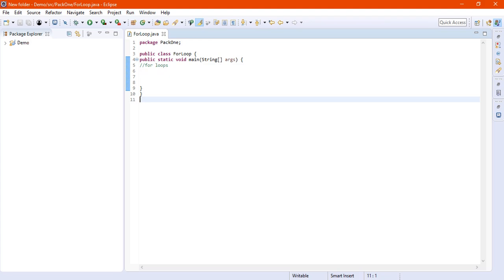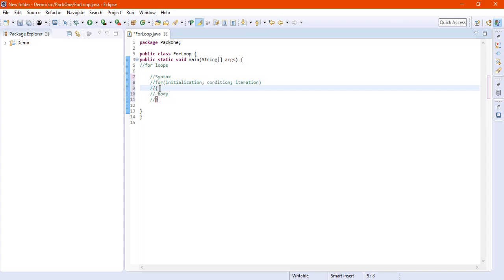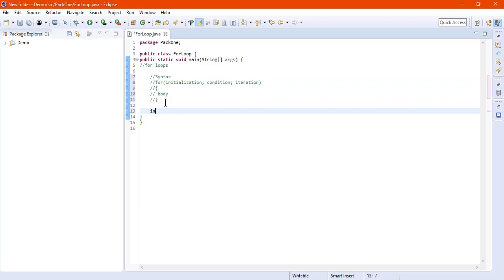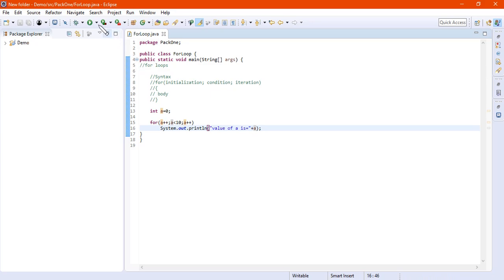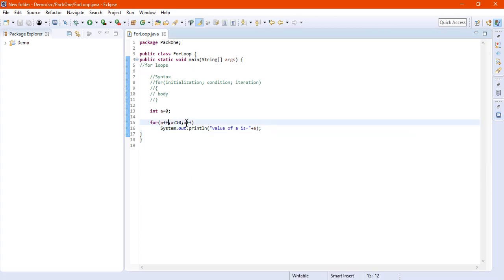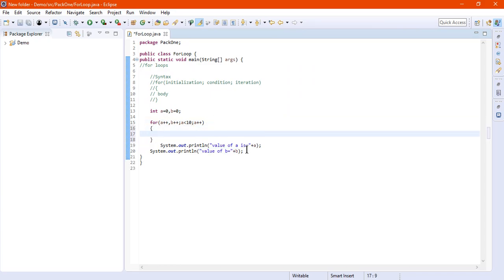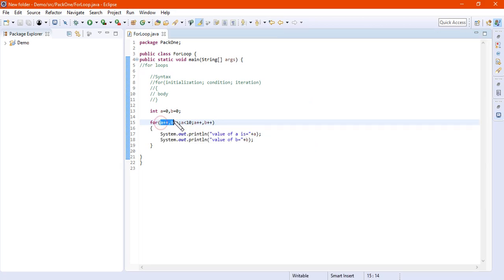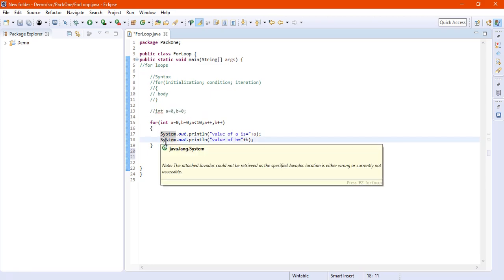for loop in JAVA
The video tutorial covers the basics of for loop in JAVA.